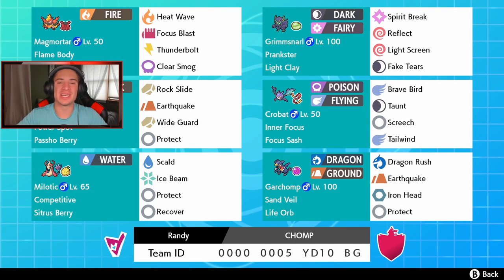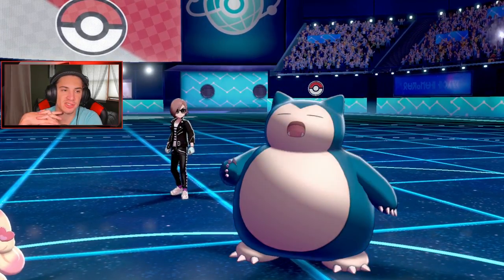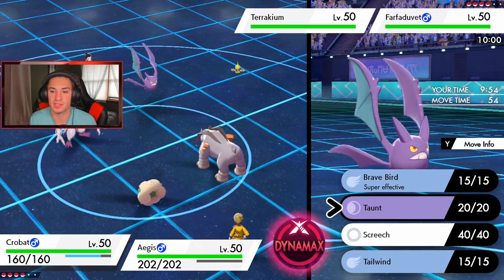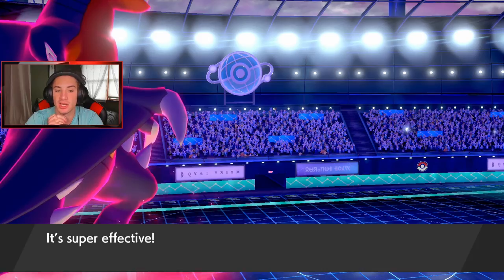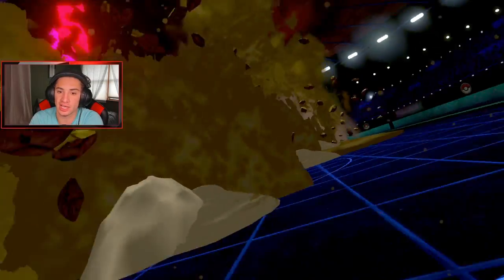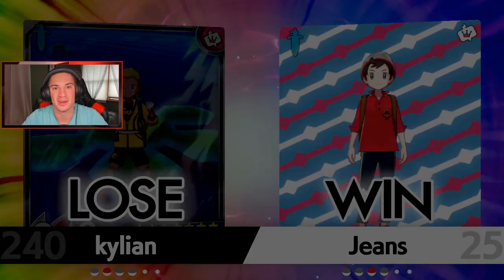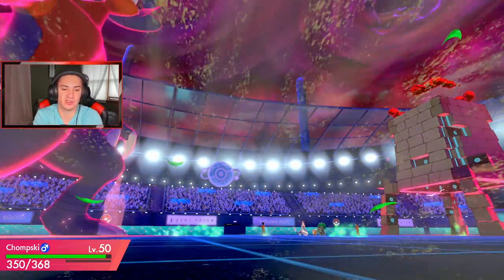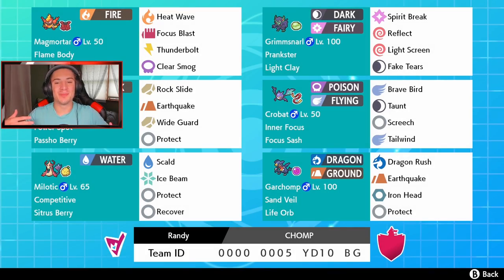Garchomp Might Be The Best Pokémon! - Pokémon Sword and Shield Competitive Ranked Double Battles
Team Code: 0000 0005 YD10 BG

Life Orb Garchomp team that we show off in Ranked battles!.

GAME INFO
Name: Pokemon Sword and Pokemon Shield
Developer: Game Freak
Publisher: The Pokemon Company, Nintendo
Platforms: Nintendo Switch
Release Date: November 14, 2019